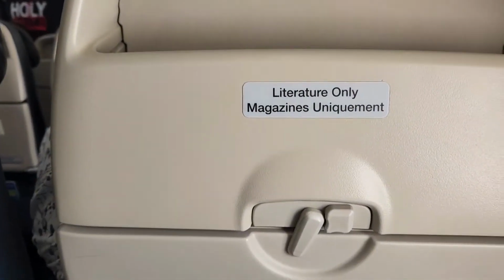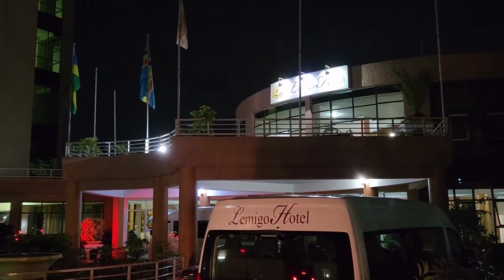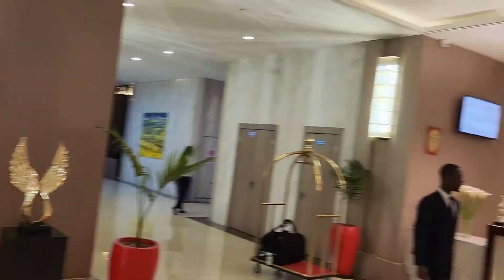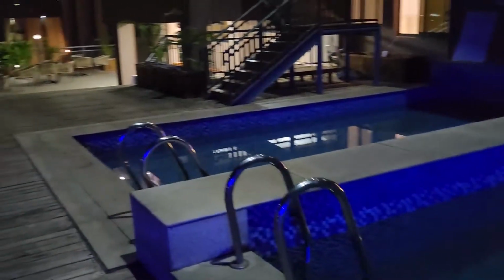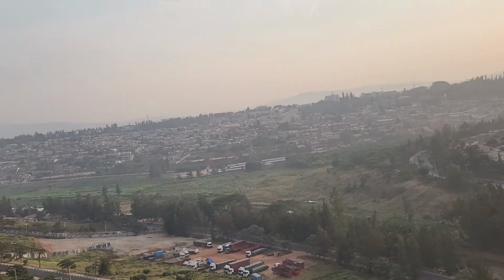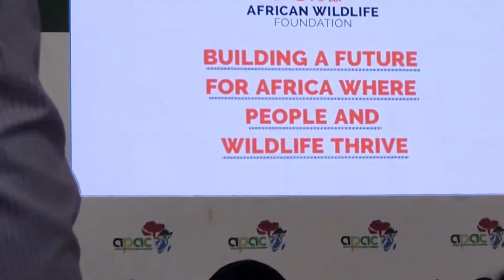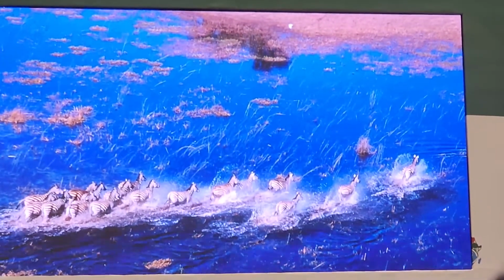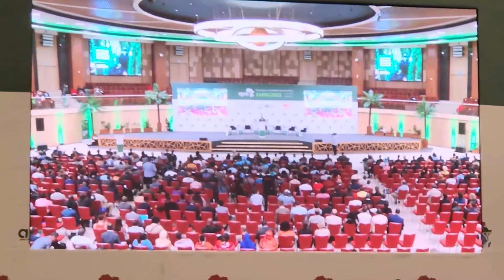Episode XVII APAC 1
African Protected Areas Congress